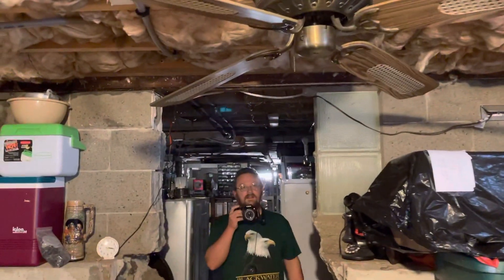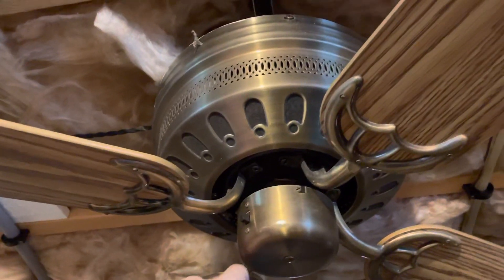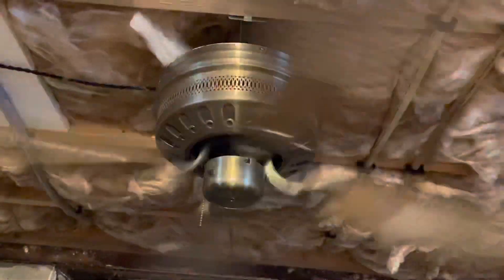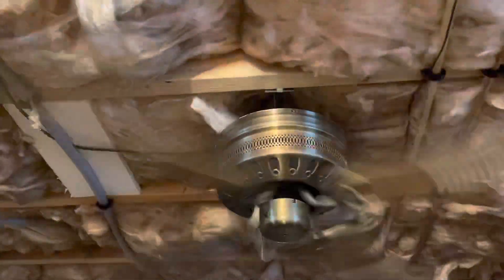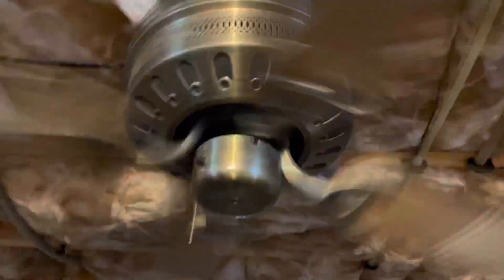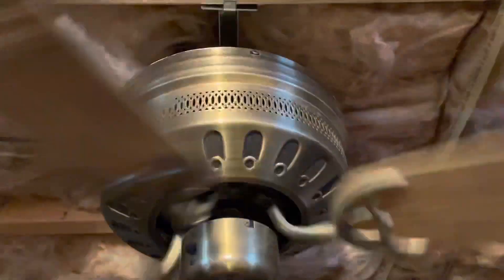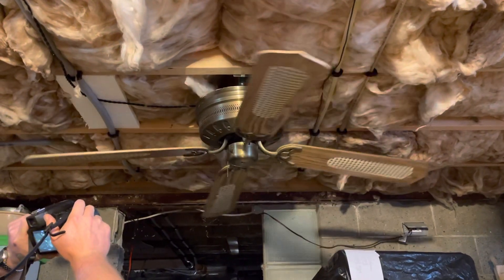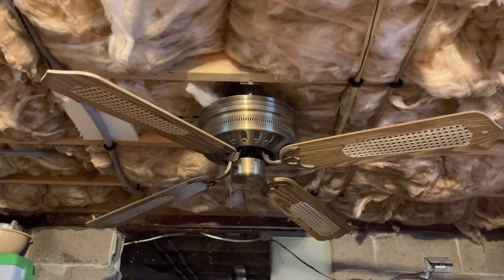Litex Hugger Ceiling Fan 52” Tested At Mark Wilson’s/The Fan Cave